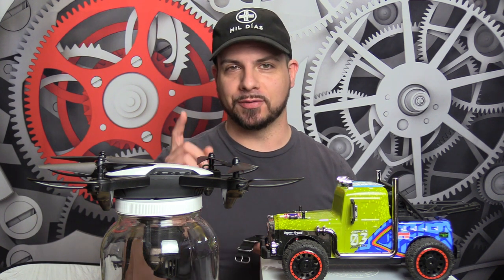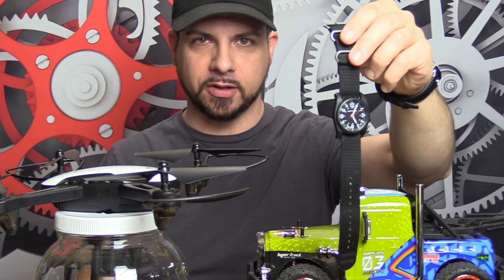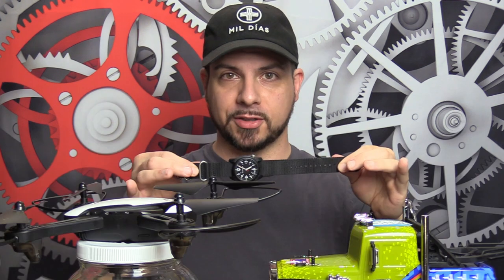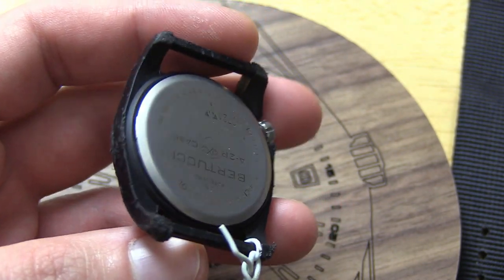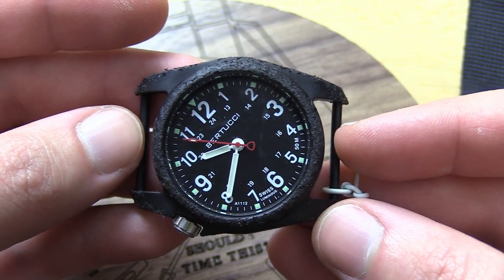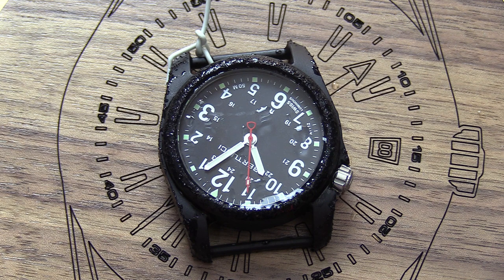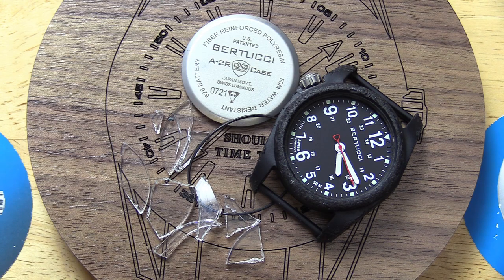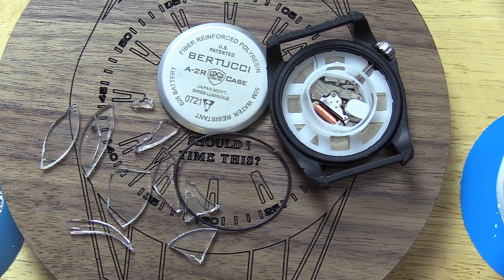DDD TORTURE TEST (Episode 01) - Bertucci DX3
It's the FIRST EVER EPISODE of the Should I Time This DDD Torture Test!  It's a durability test for watches, but an EXTREME version..  See if this Bertucci DX3 made it out alive..